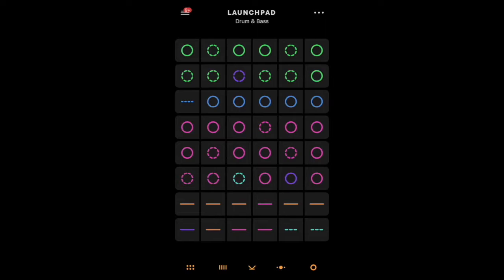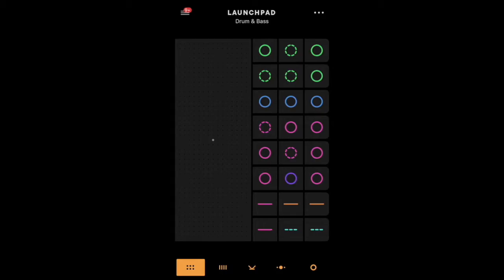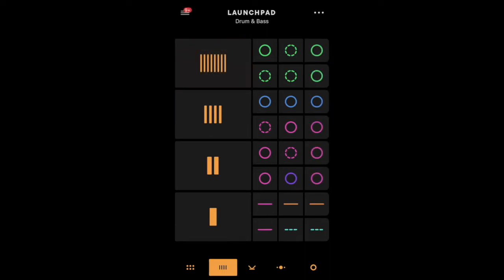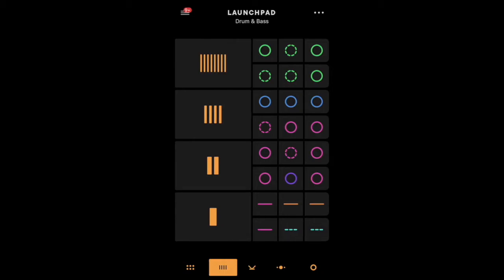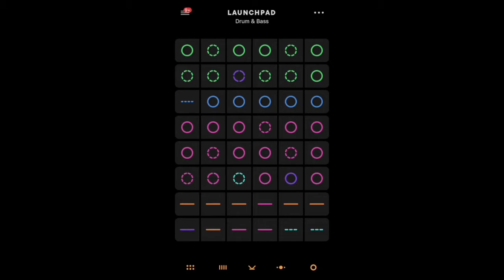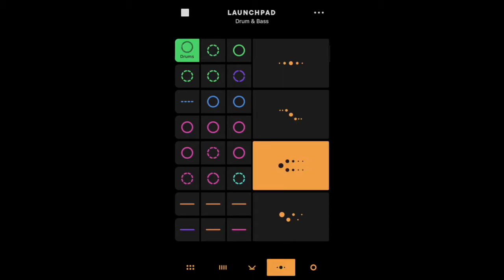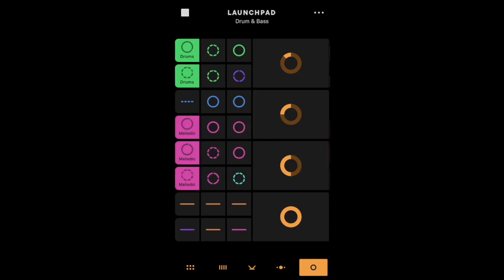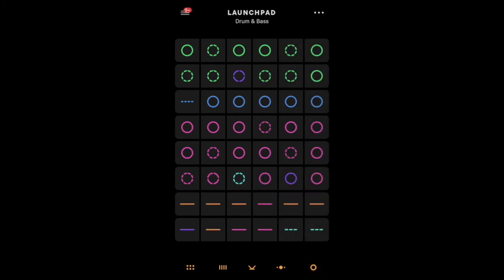Learning How To Use LaunchPad With Ollie - Lesson #2